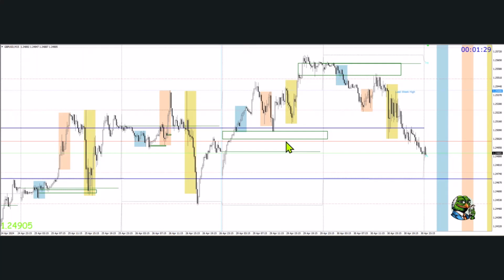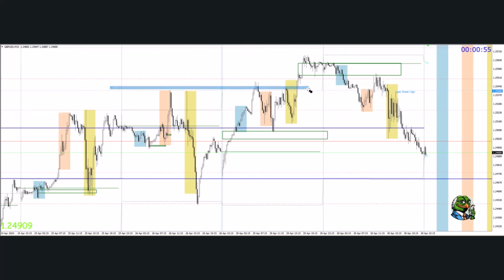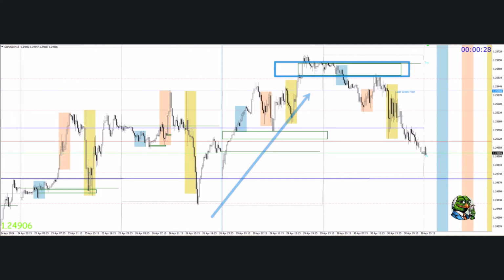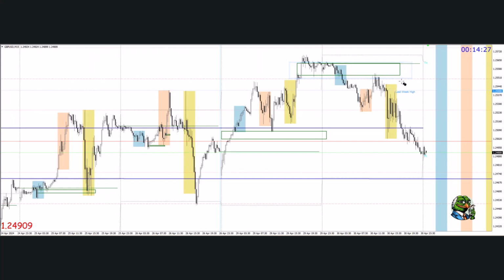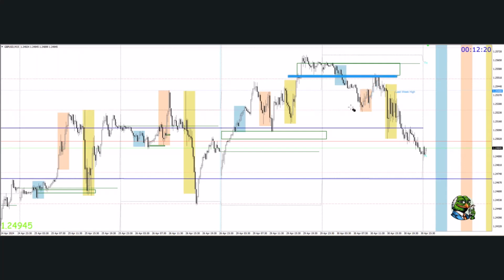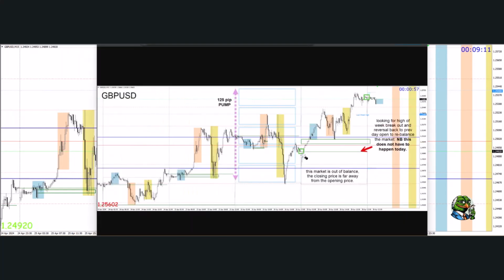GBP Short Setup 30 April 2024